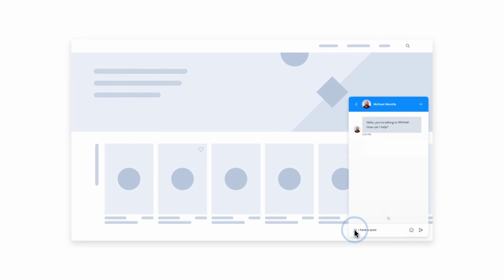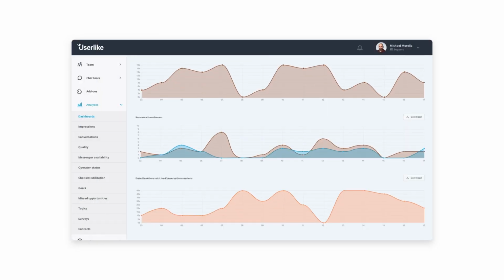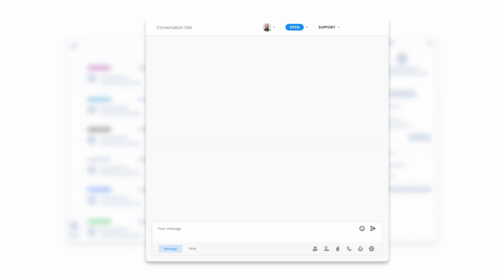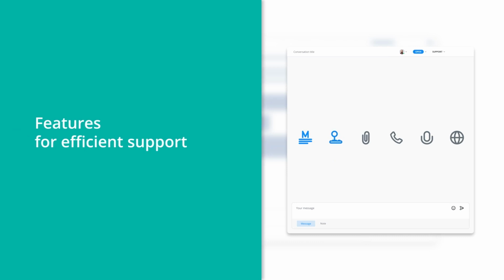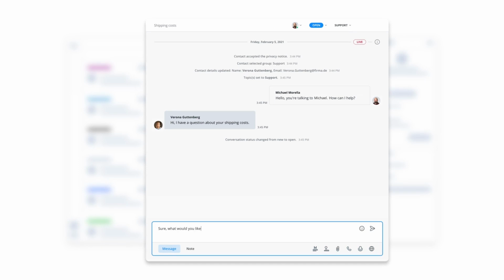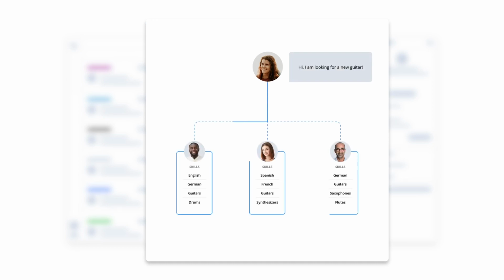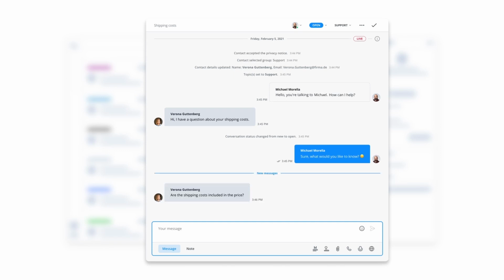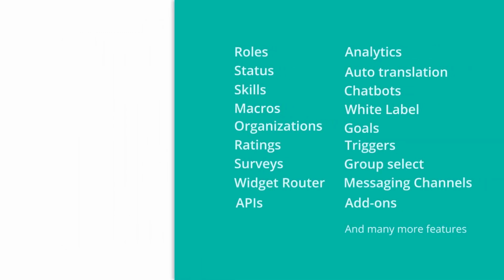How to CRM - Discover Lime Chat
Lime Chat is the all-in-one software for live-chat and customer messaging.

No matter if you want to add a new contact channel to your website or are looking for an advanced enterprise software – Lime Chat perfectly adapts to your needs.

But there is more than chat! You get features like chatbots, audio calls, WhatsApp integration and more.

00:00 What is Lime Chat
00:20 Website Messenger
00:48 Messaging Apps
01:11 Message Center
01:59 Chatbots
02:16 Data privacy
02:34 Get started

10,000+ companies like BMW, Allianz, Nivea and TUI are already using Lime Chat to talk to their customers.

👉 To get started with Lime Chat, simply get in touch with us